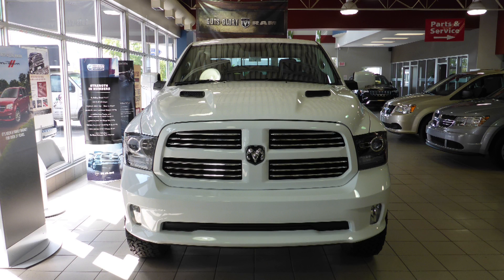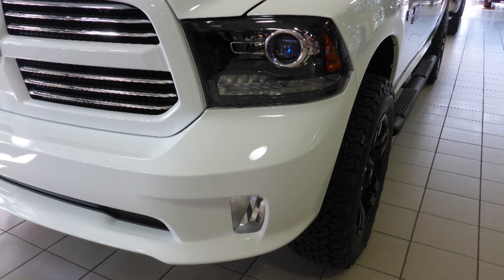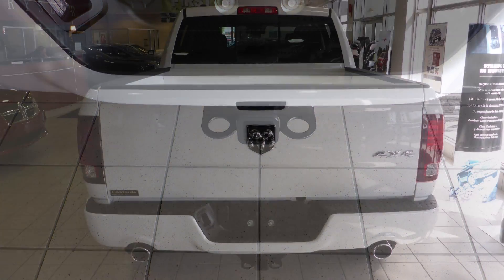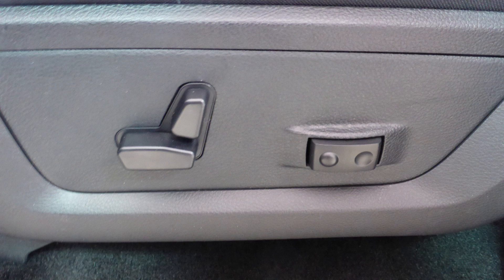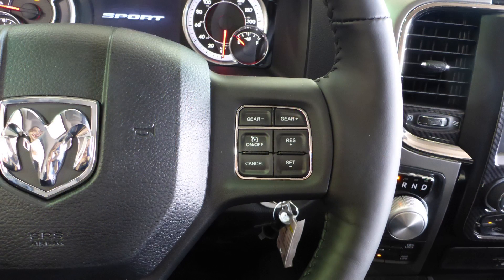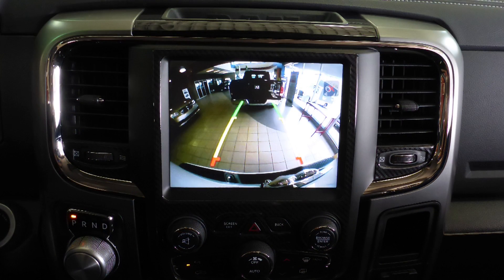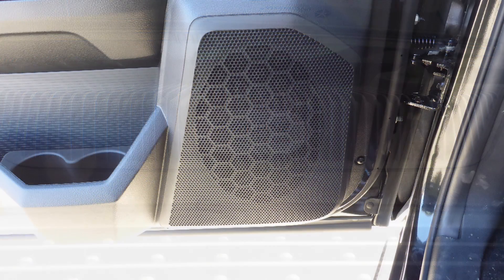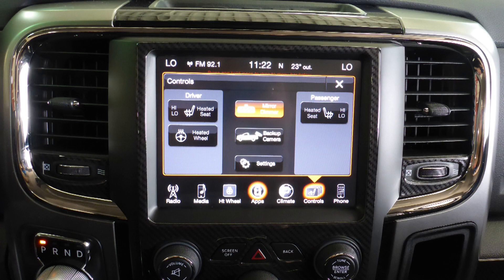2016 Ram 1500 Sport Crew Cab for Walter and Crystal - Eastside Dodge - Calgary Alberta